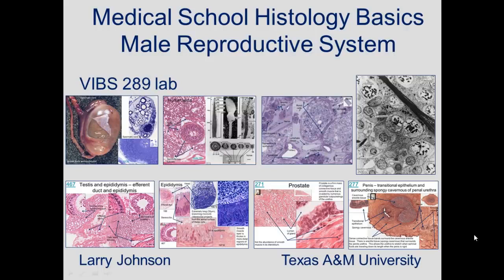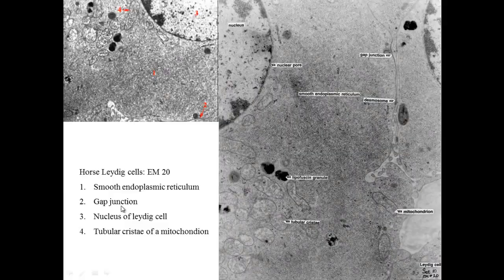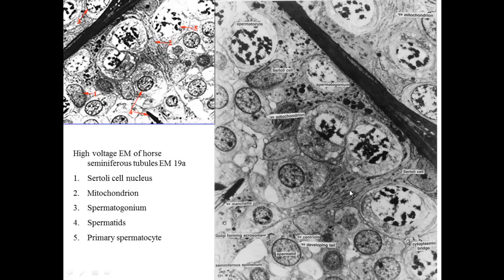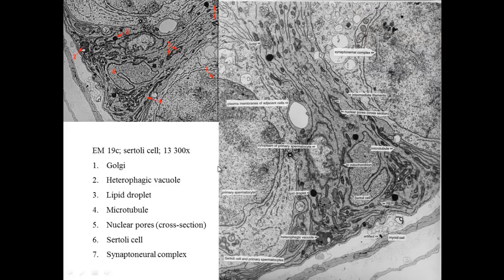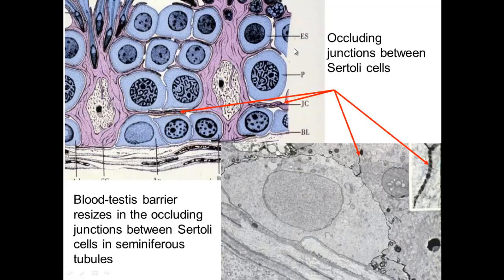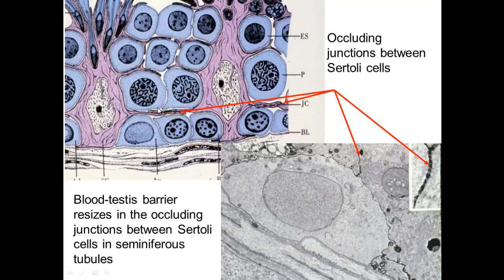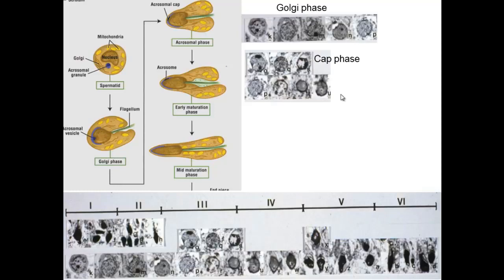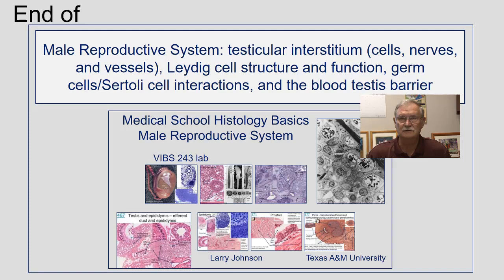Male Reproduction- Testicular Interstitium, Leydig Cell Structure and Function